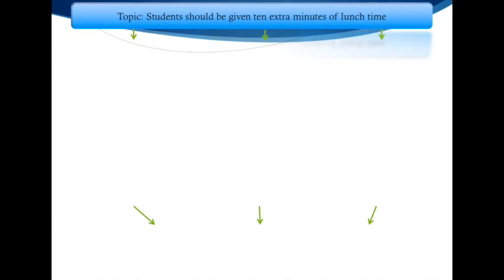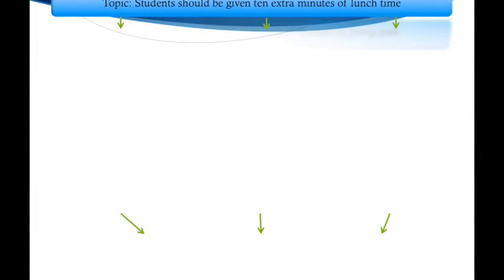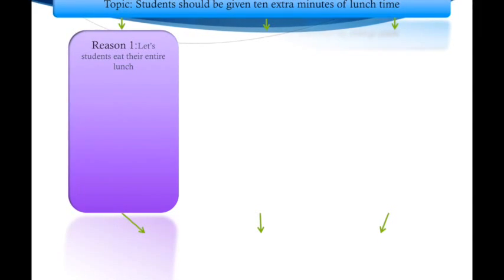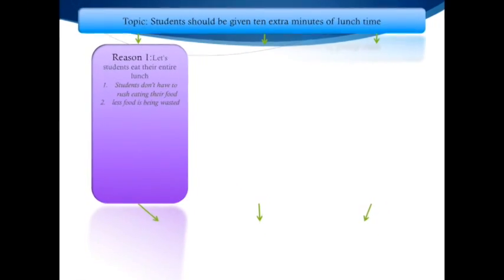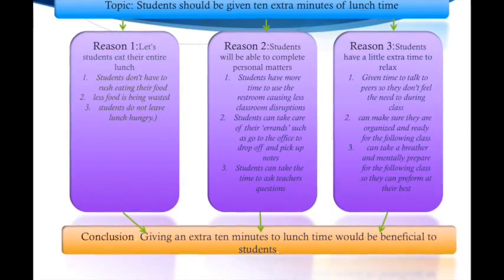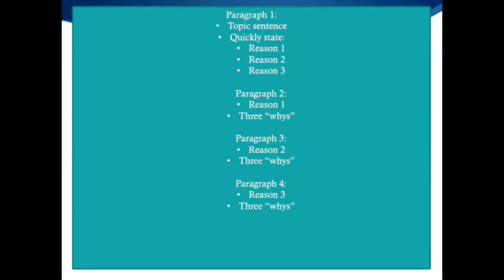How to Write a Persuasive Letter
This video was created to help students fill in a graphic organizer for a persuasive letter.